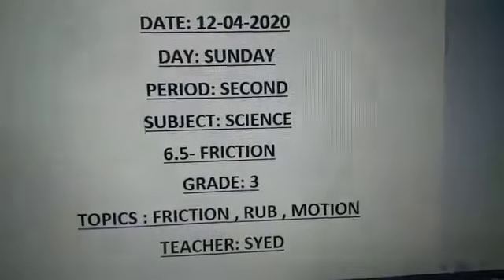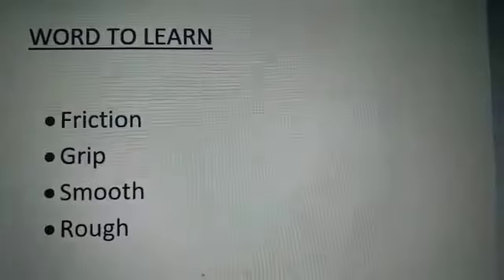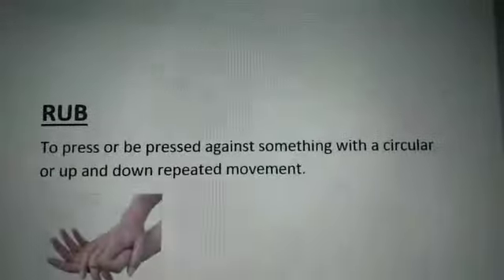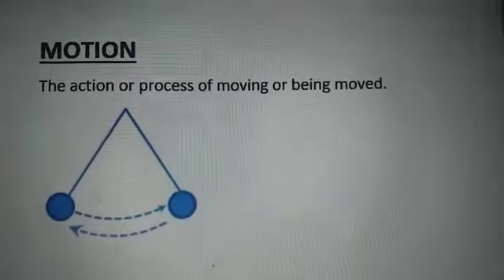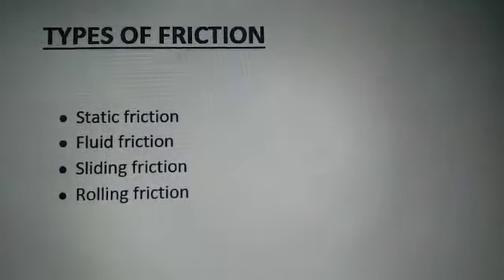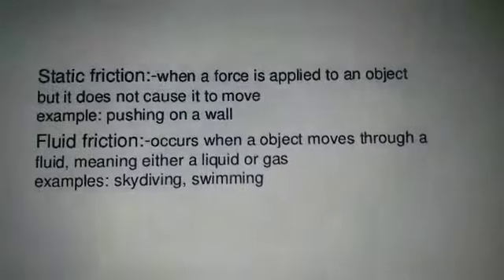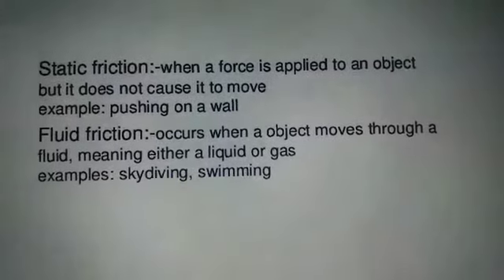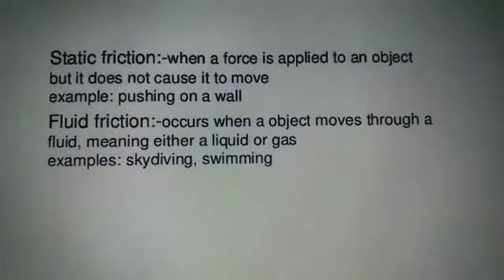Science Grade 3 - 6. 5 - Friction , Topics : Friction , Rub , Motion (12- 04- 2020)